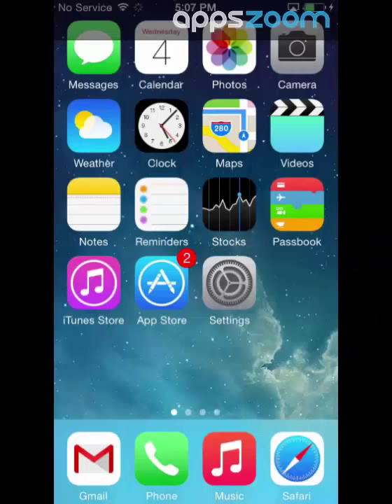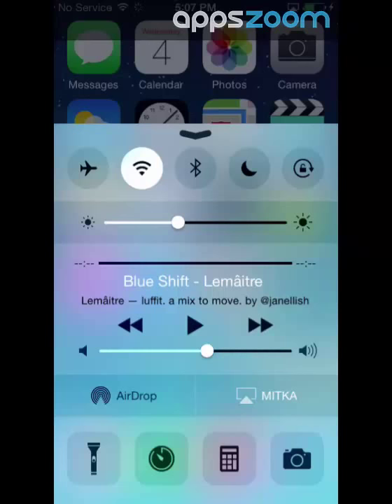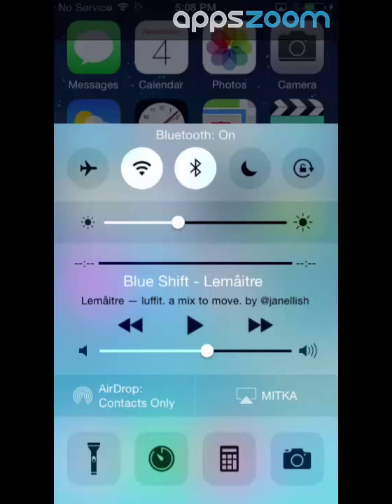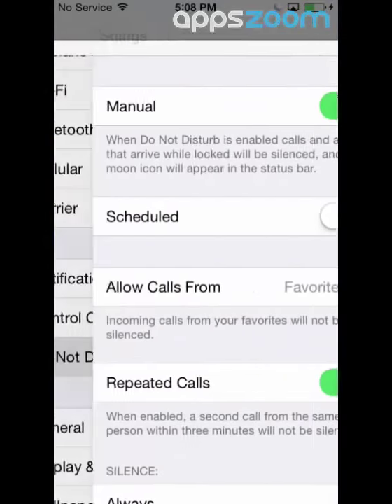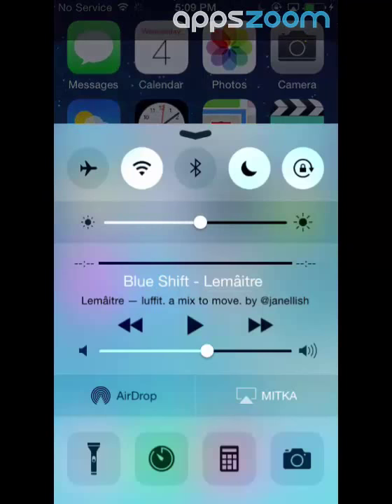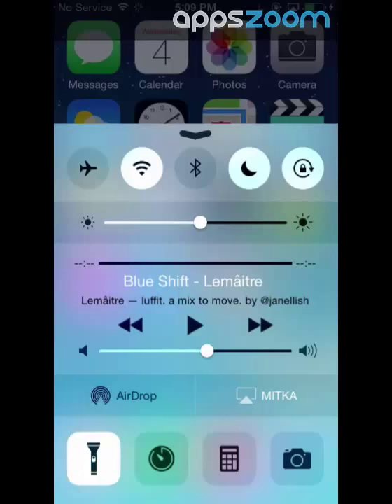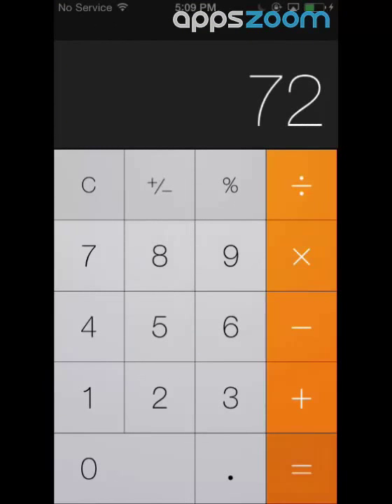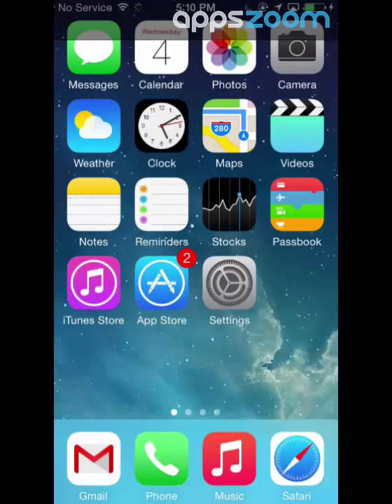How To Quickly Access 11 Useful Functions On Your iPhone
-Swipe up from the bottom of the screen
-Learn all the basic functions